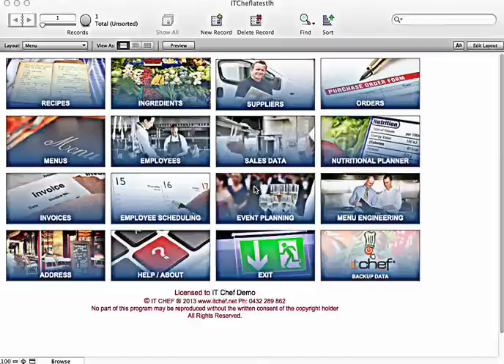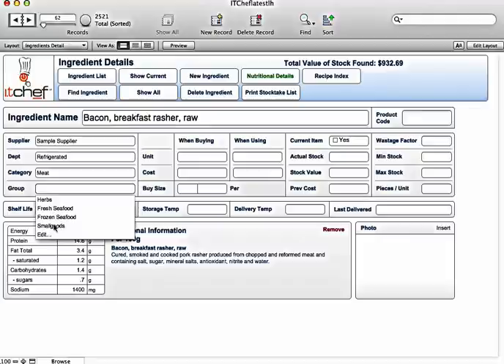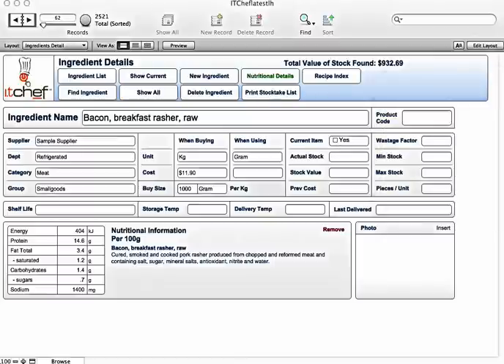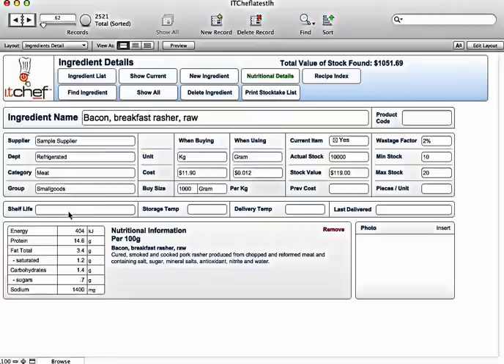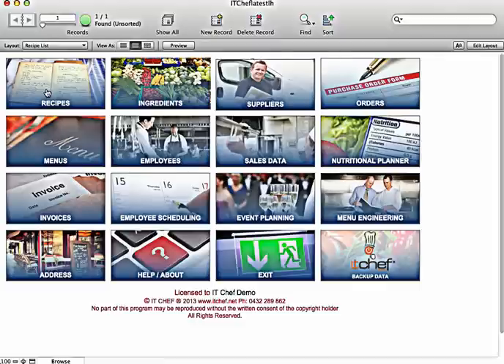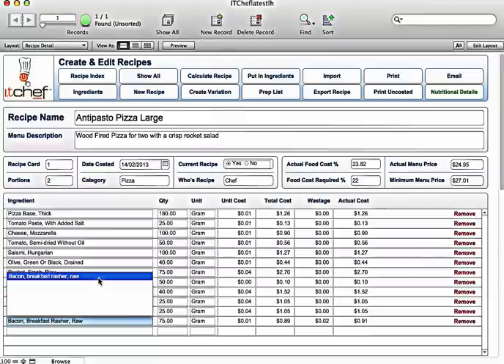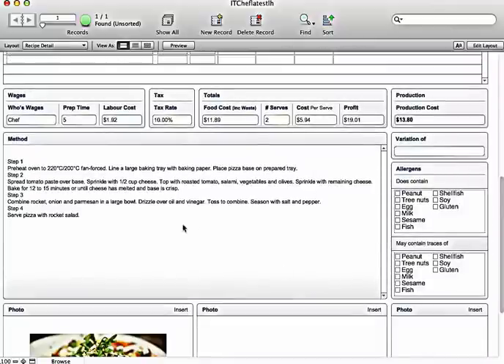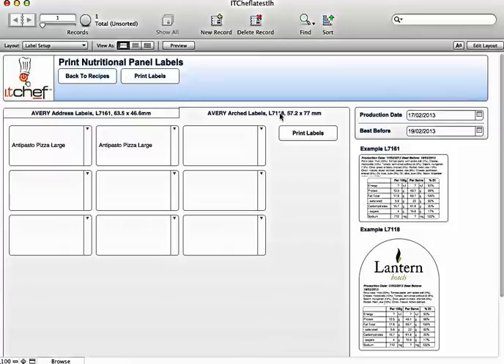Create & edit recipes - IT Chef Software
IT Chef Software - Nutrition Labeling & Recipe Card Costing -IT Chef Latest Platform Software - Recipe Costing, Nutrition Analysis, Nutrition Labeling, Inventory Control, Menu Engineering Software.
With IT CHEF Hospitality Software you can cost standard recipe cards with nutrition analysis, print nutrition panels with labels, track wastage and control Inventory, roster, plan and cost events, print profitable menu's using menu engineering based on sales data. IT CHEF turns common cents into dollars.